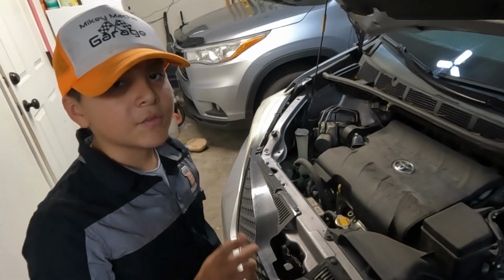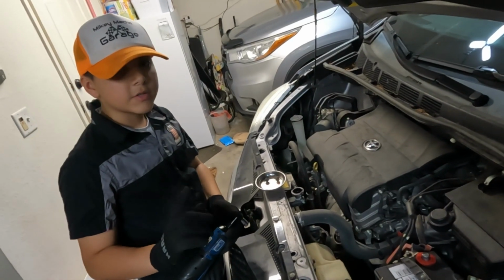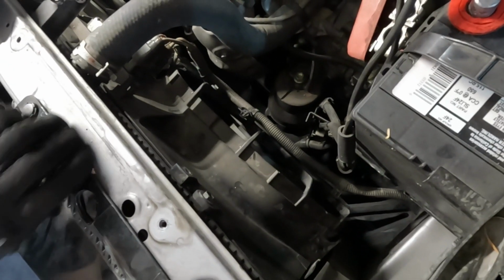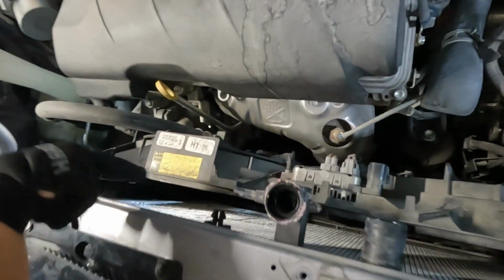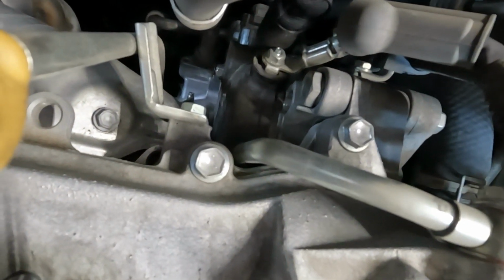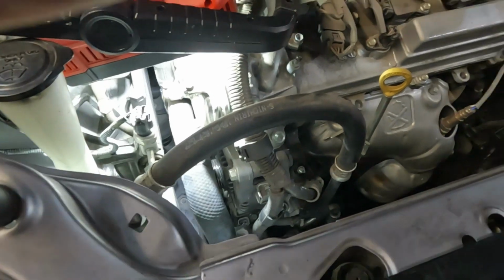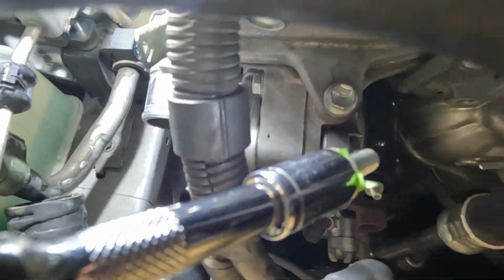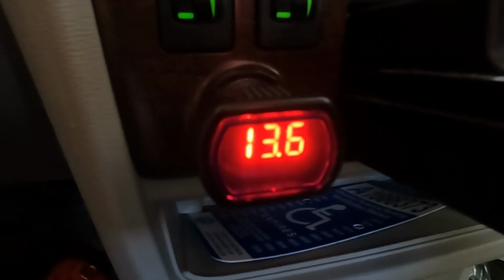Toyota Sienna Alternator Repair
Replacing the alternator in my Mom's 2013 Toyota Sienna.